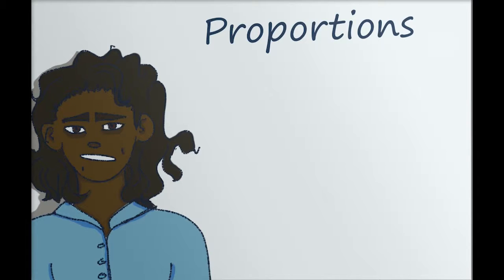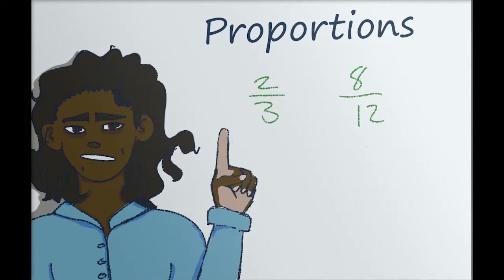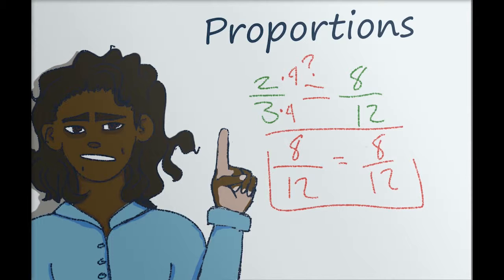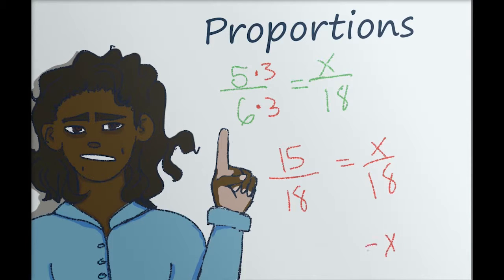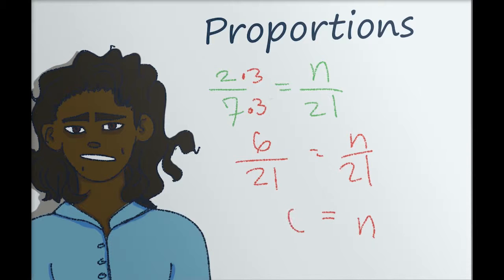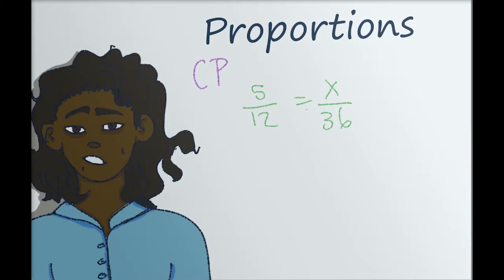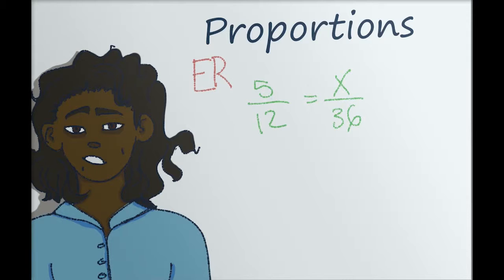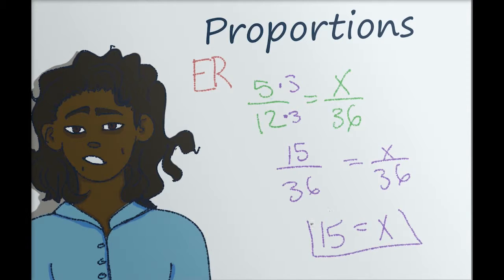How to: Proportion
A quick explanation of proportions and how to solve them!